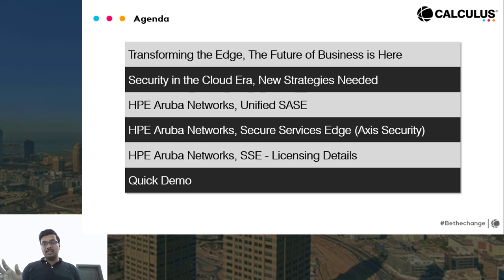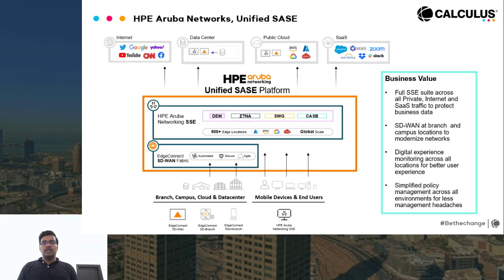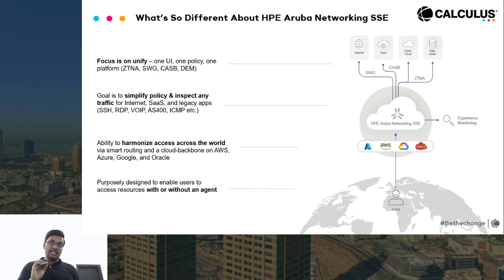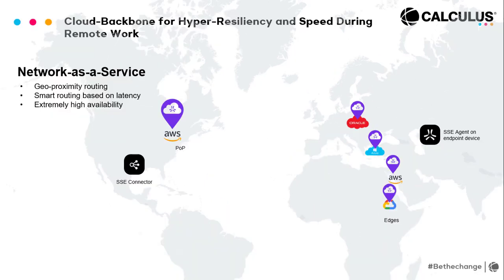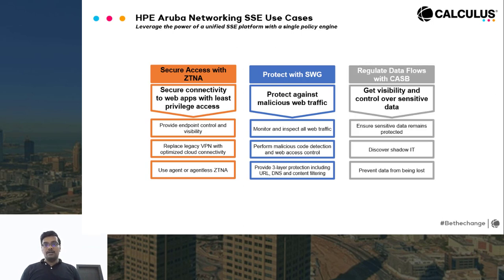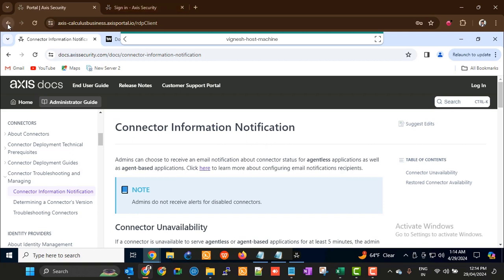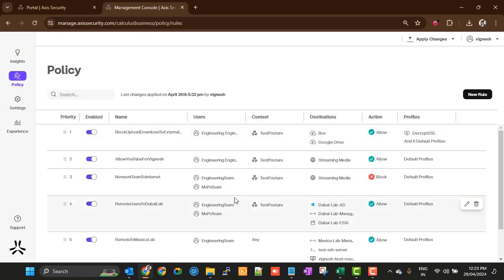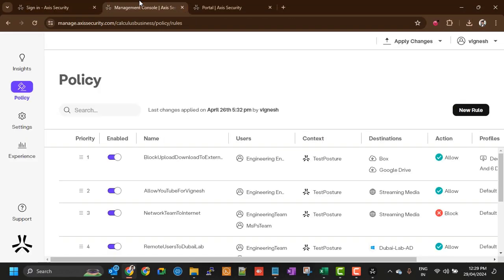Episode 4 | TALX by Calculus | HP Aruba Networks SSE | Axis Security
Hey Everyone,

In this Video, Mr. Vignesh Pandurangan will discuss about the latest HPE Aruba Networks SSE, which is formerly Axis Security.